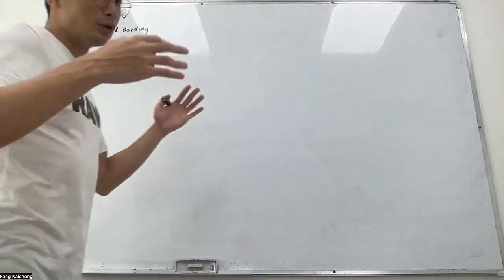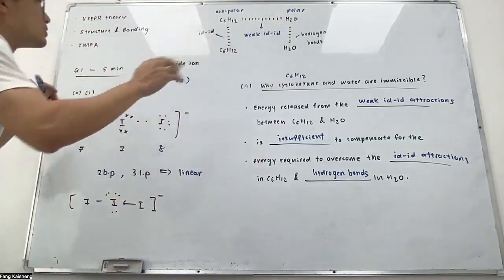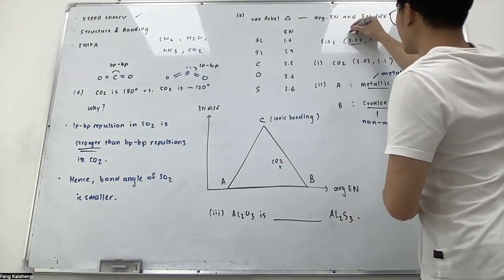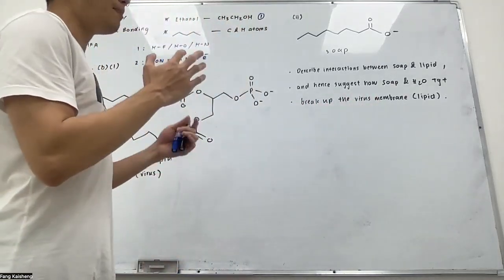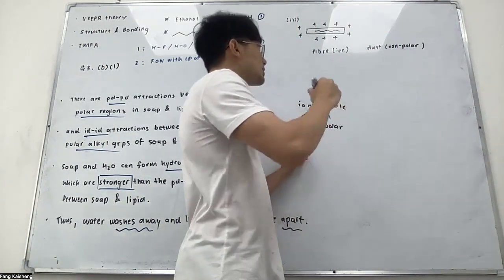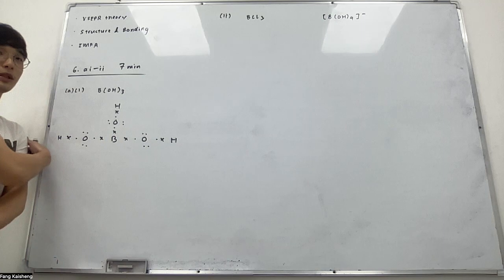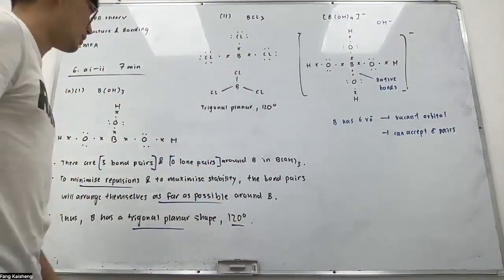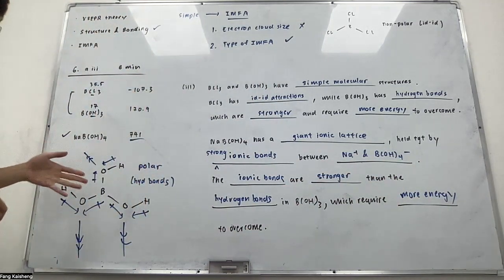07 Mar Tue - Concept Checkpoint (Chem Bonding)